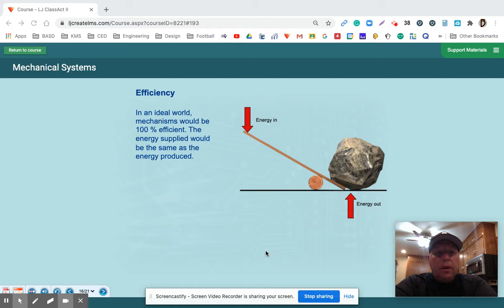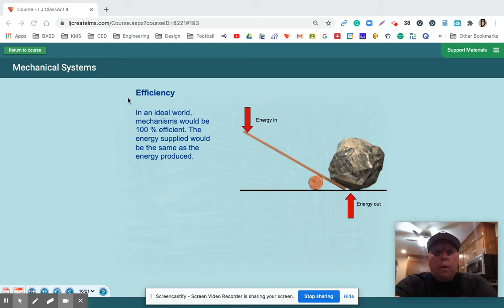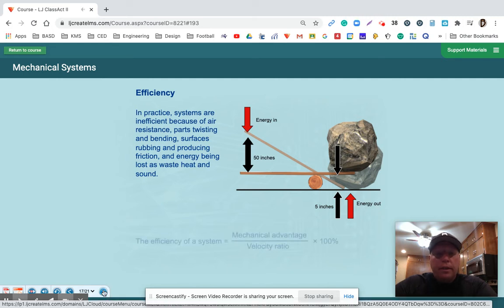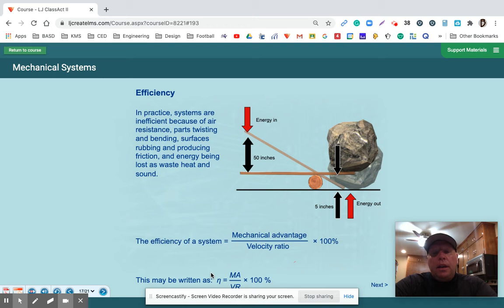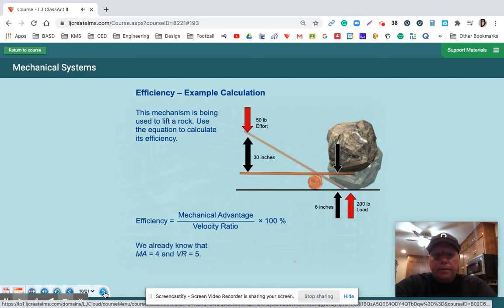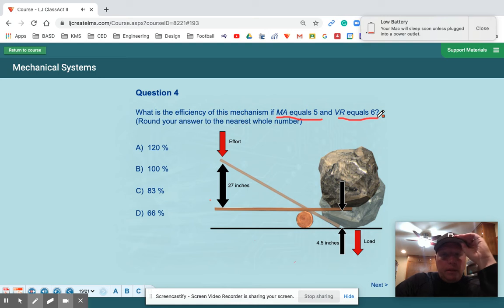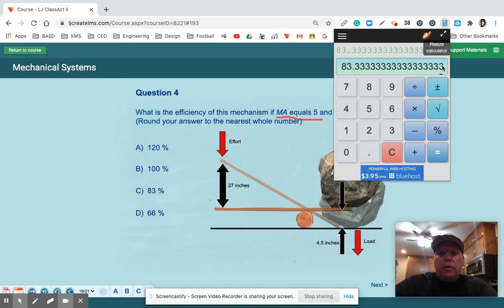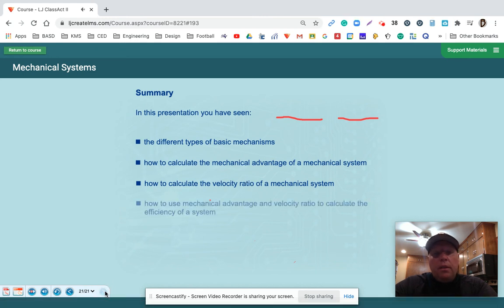Mechanical Systems #2 - STEM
Mechanical Systems - Efficiency Formula